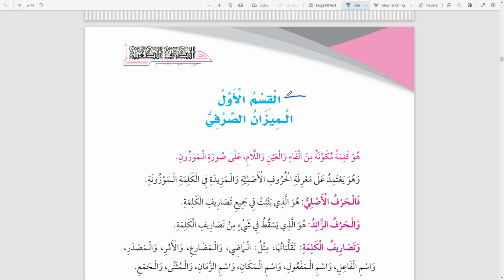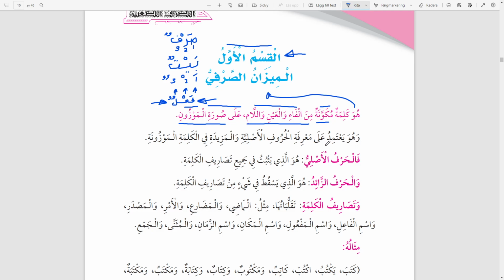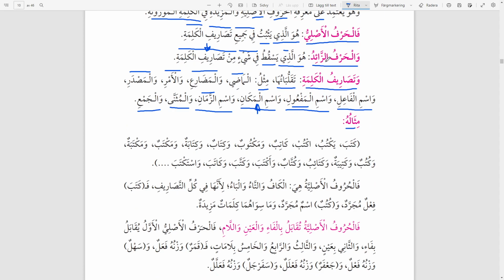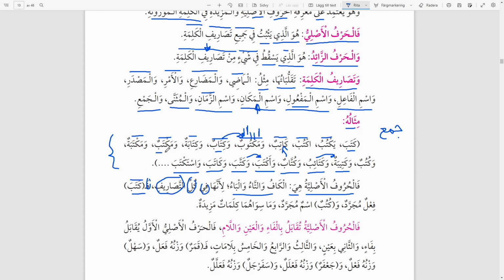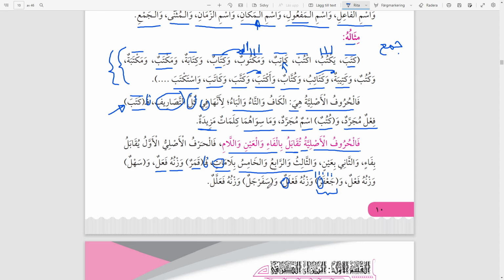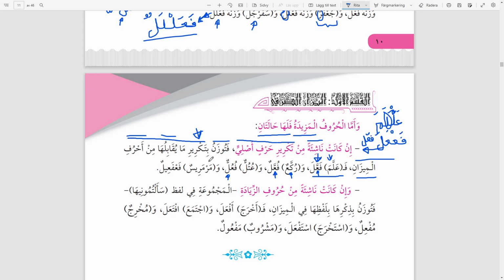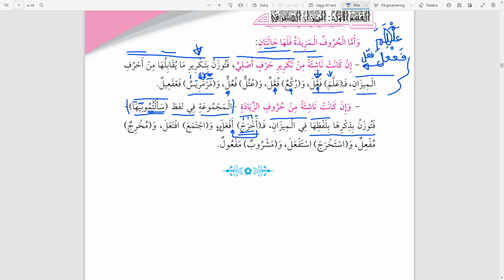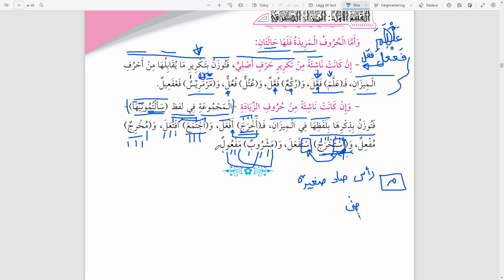SARF AS-SAGHEER 3: Pattern analysis!